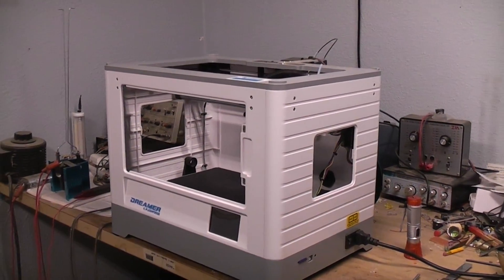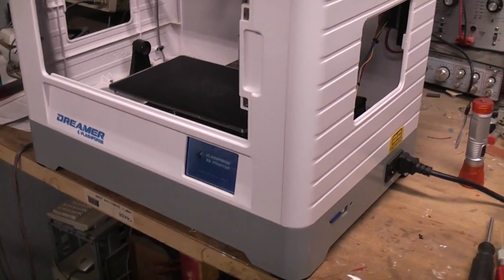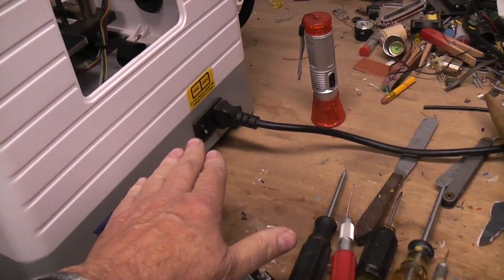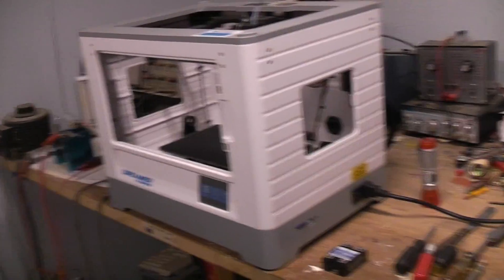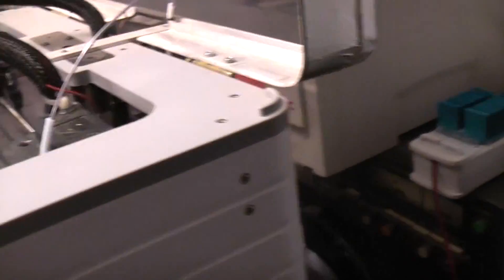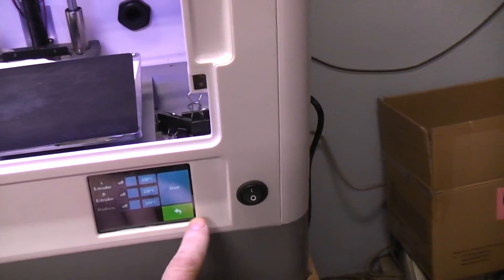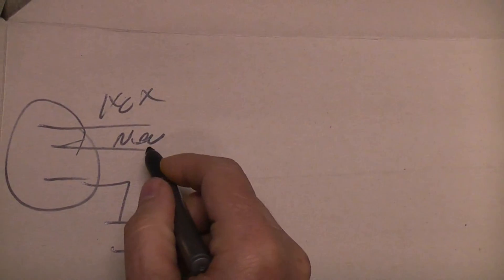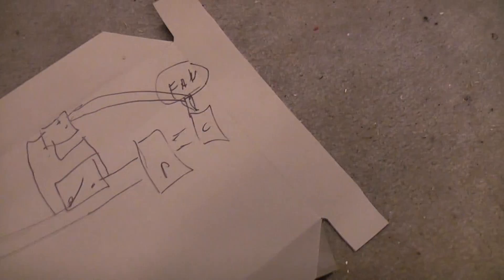Add AutoPilot to your 3d printer. 100% shut down after print / Hotend cool down.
All printers are different but many have lights and fans and a power supply that stay on even after the print is done. By adding a simple SSR "solid state relay" or a old school mechanical relay, you can have your printer turn OFF when the print is done and the hot end has cooled down. This can be placed in the printer or made a external device. The relay switching device is wired across the power switch so that it can turn ON the power or the switch can turn on the power. The control for the relay device is powered from the Hot end cooling fans. To operate you turn ON your printer like normal and start a print. As soon as the hot end fans are running you can now turn OFF the printer power switch. The printer will stay on since the relay device is energized by the Hot end cooling fans. Once the print is done and the Hot end is cool the fans turn off and so does the relay device. You can make this a external unit by moding a power strip. You will need to bring out the fan power wires to control the relay but that's all. Since this does involve wiring Mains voltage devices you should not do any of this unless you know what your doing. But if you have ever changed a light switch or AC wall plug then you have already done something much more involved.